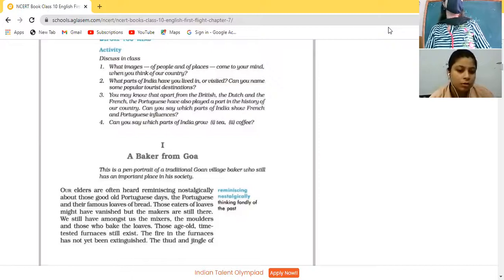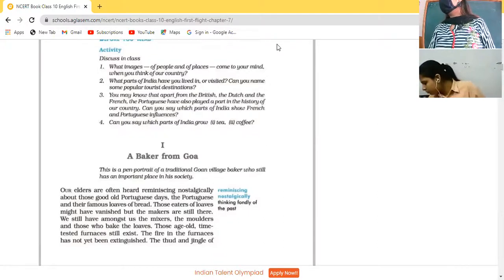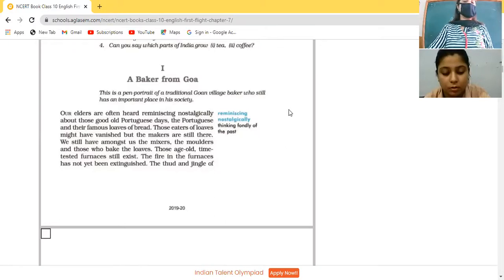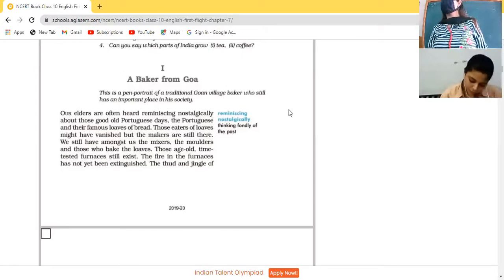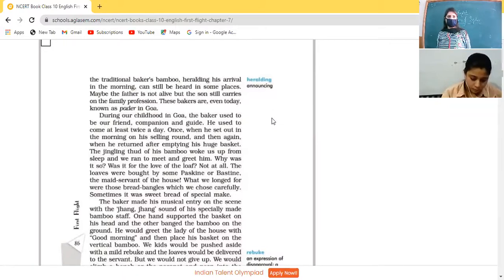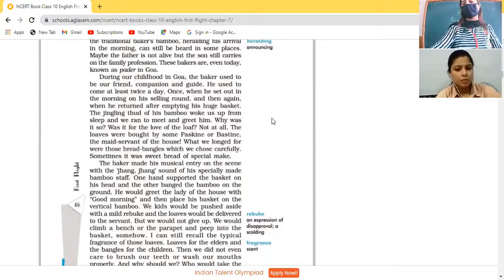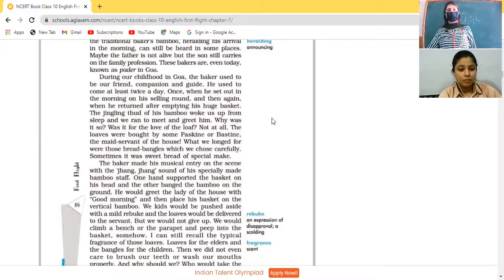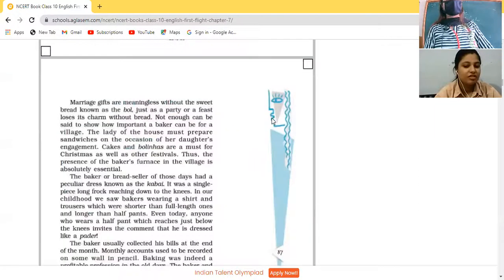4 10 21 Eng 10b Glimpses of India